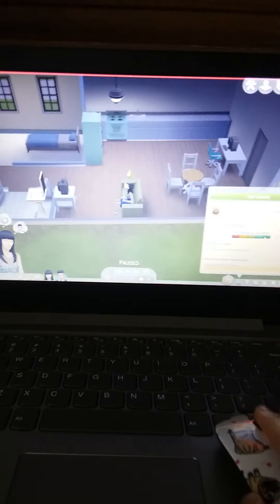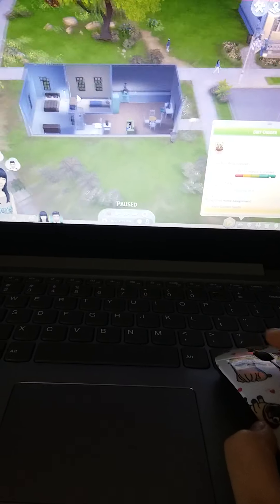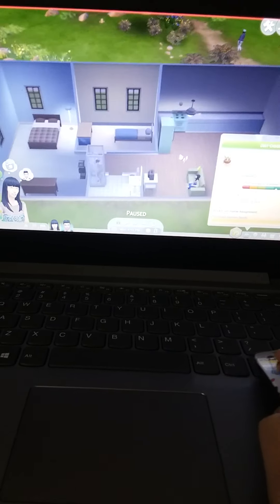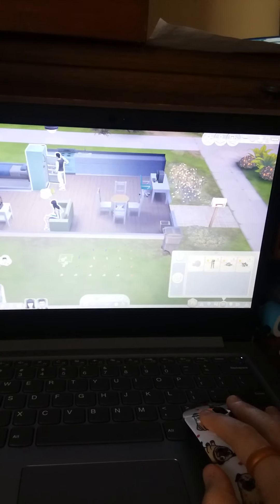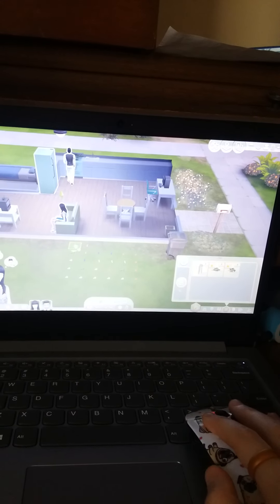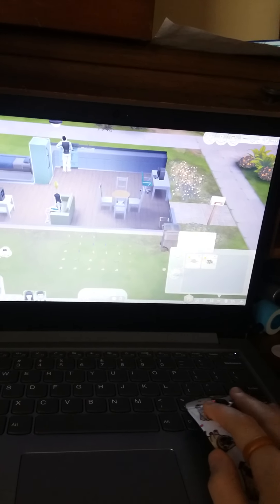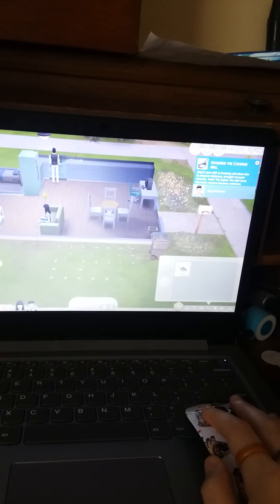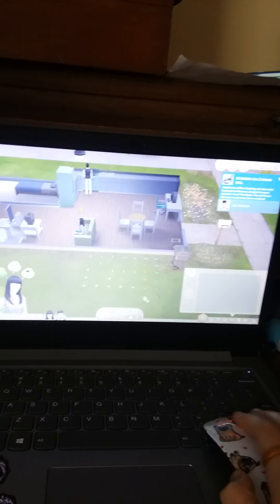My first ever Sims 4 Video.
This has finally started to work but I will try to get my laptop to do what it's supposed to do.